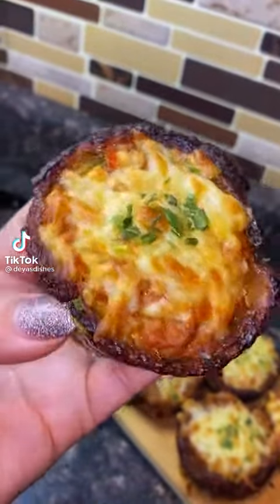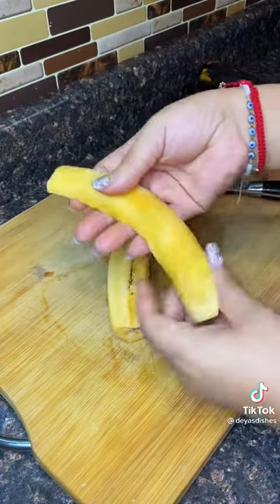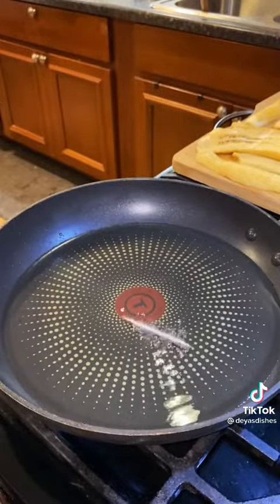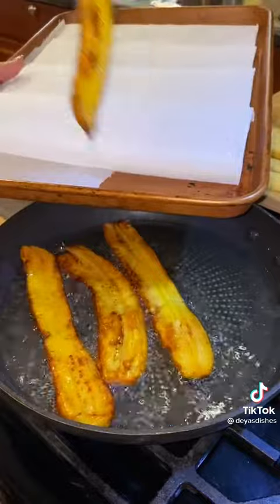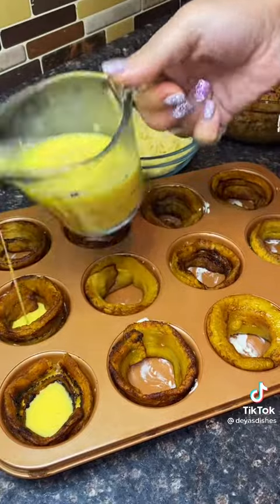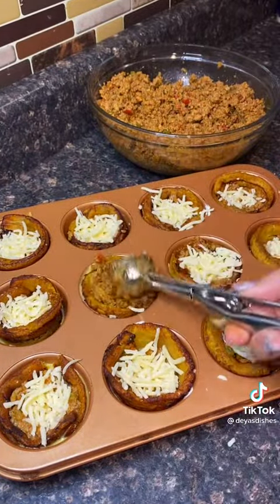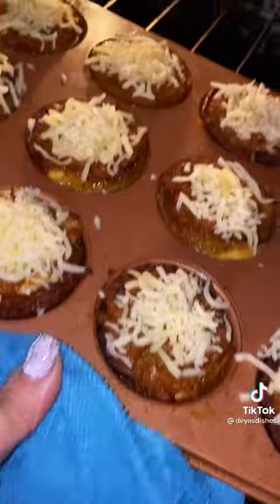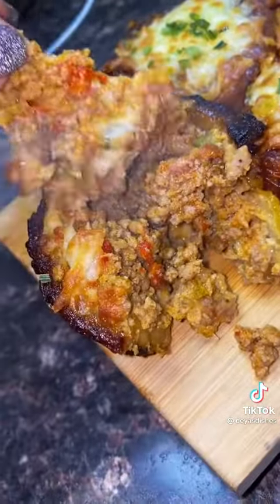TRY THIS PLANTAINS MUFFINS !!!!